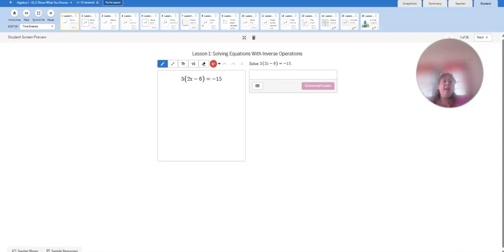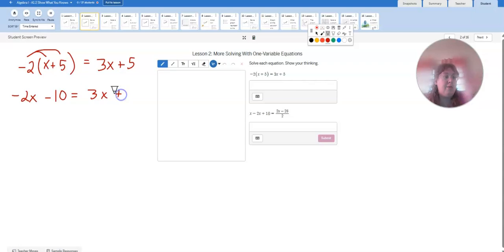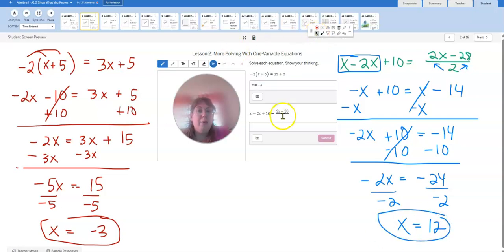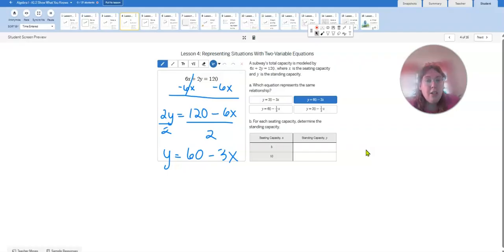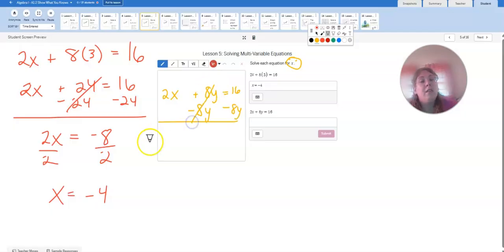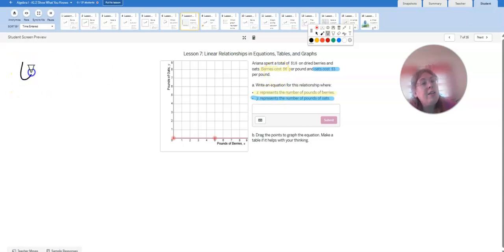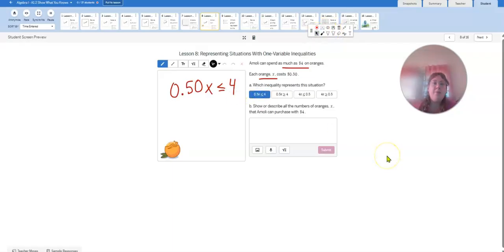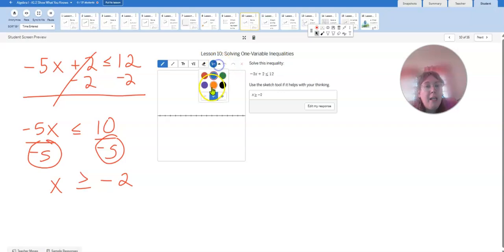module 2 show what you know part 1